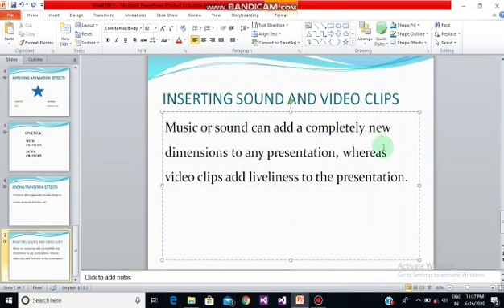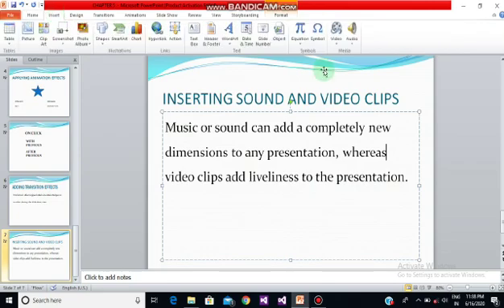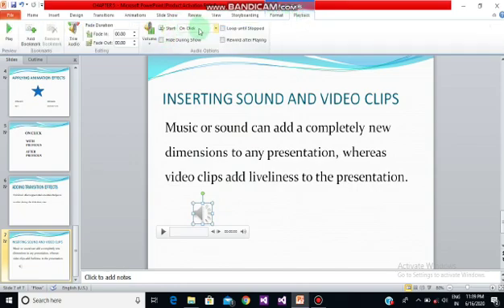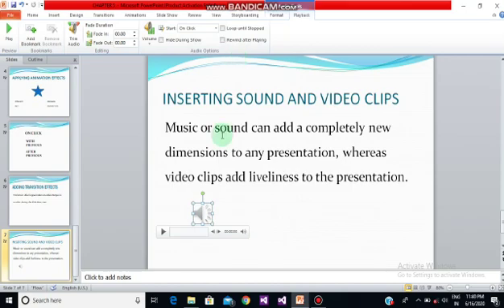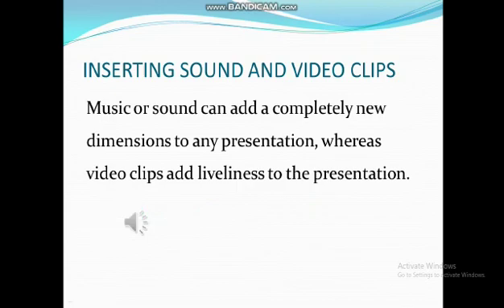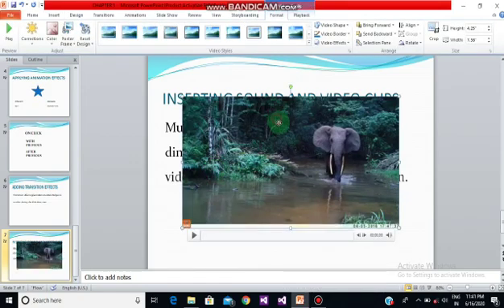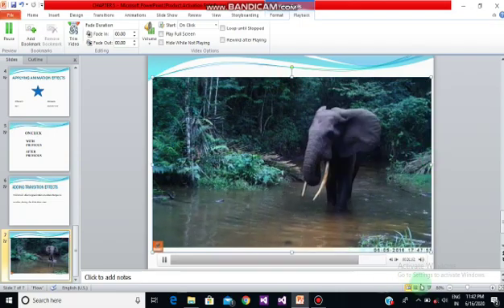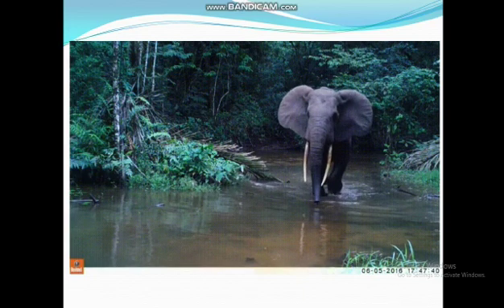How to insert your sound in ppt